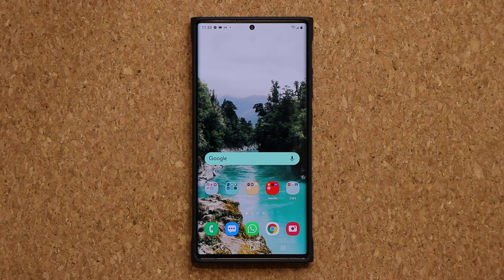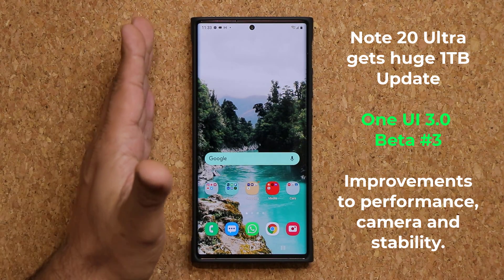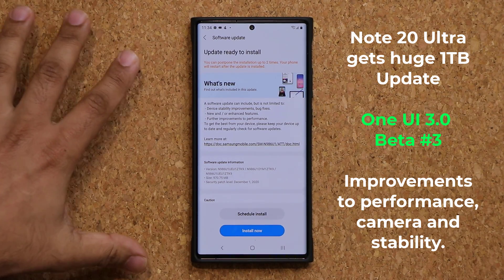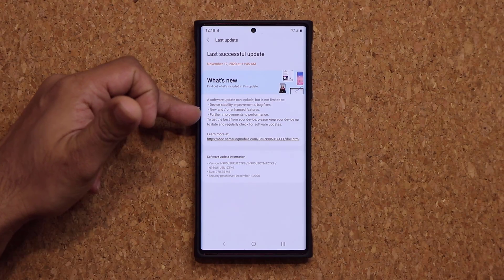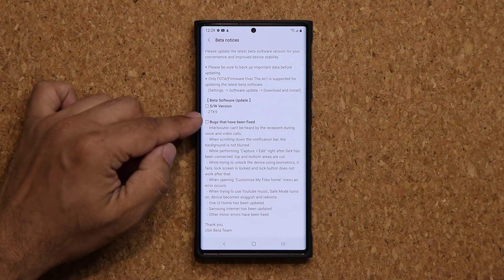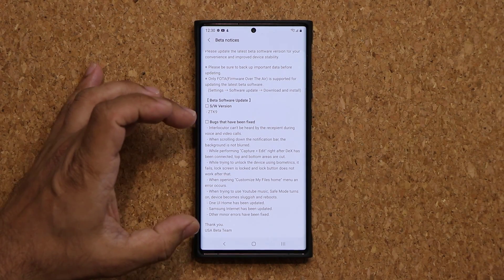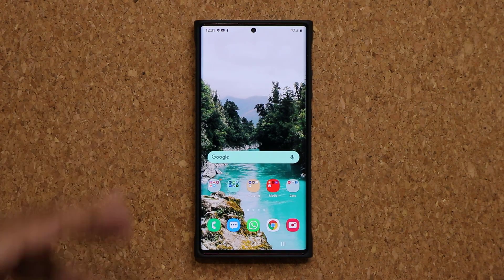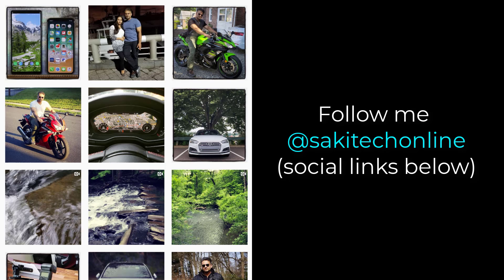Galaxy Note 20 Ultra gets BIG Software Update - ONE UI 3.0 Public Beta 3 - What's New?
Samsung Galaxy Note 20 Ultra gets the 3rd One UI 3.0 Public Beta update. This is a 1TB update and comes with tons of bug fixes, improvements to camera and performance.

One UI 3.0 with Android 11 should be ready for S20 Ultra and Note 20 Ultra within a month or two.

Companies can send product to the following address:

Attn: SAKITECH
135 S Springfield Rd. Unit #681